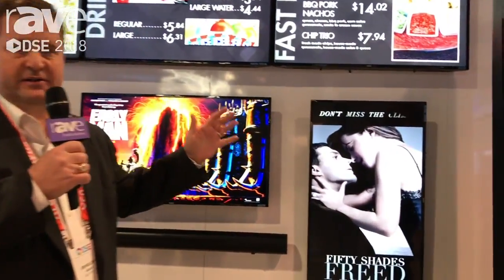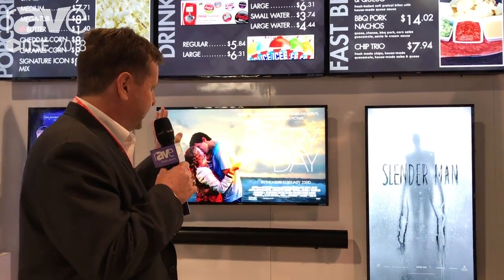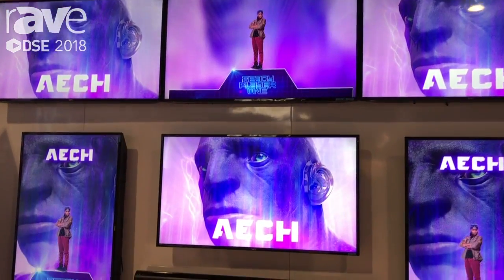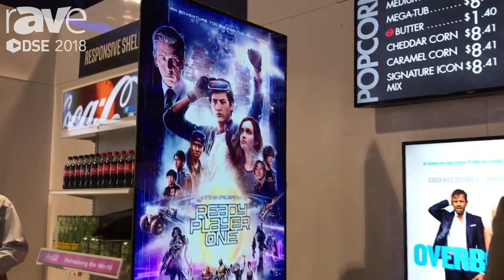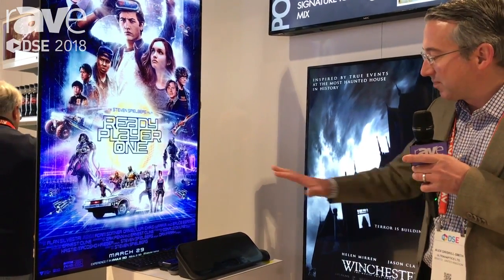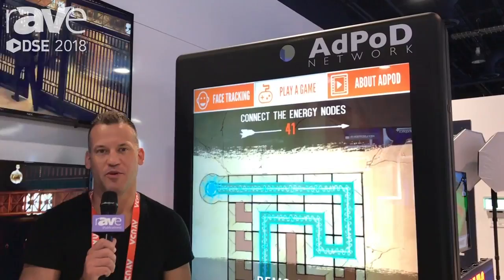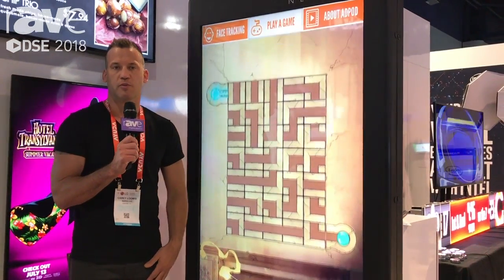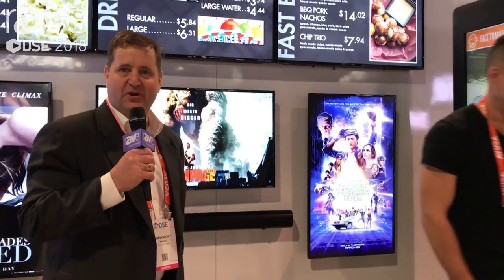DSE 2018: Barco Presents Cinema Lobby Experience with Digital Signage Networks in the Intel Booth